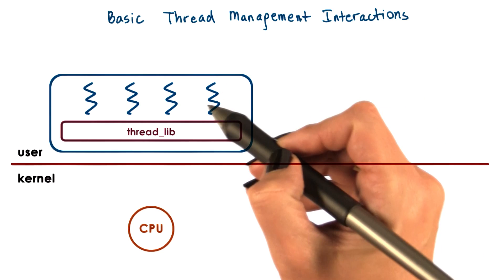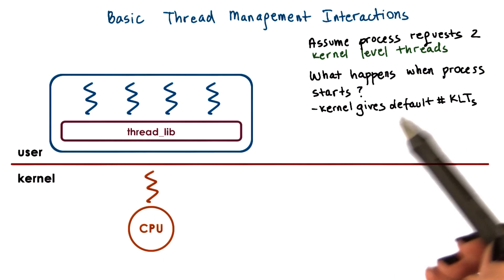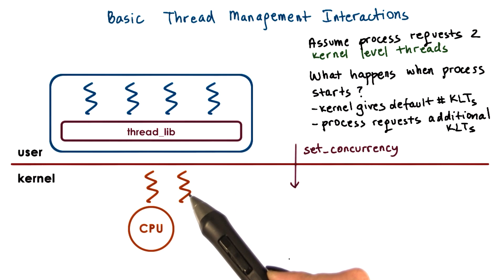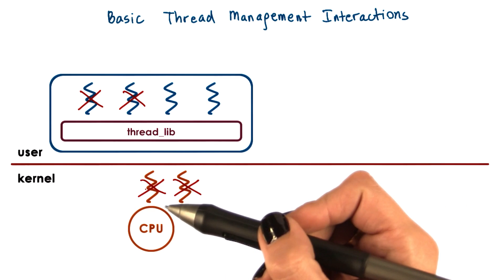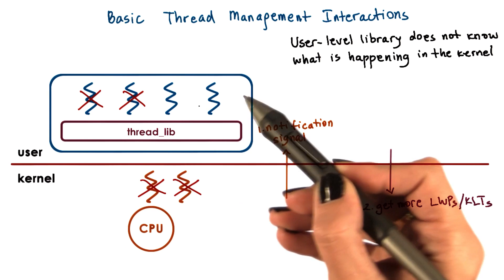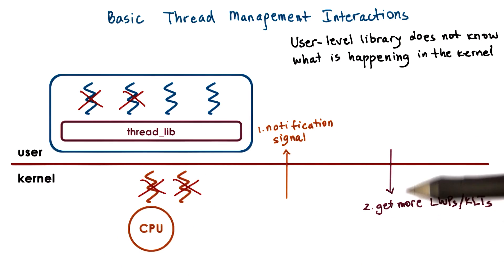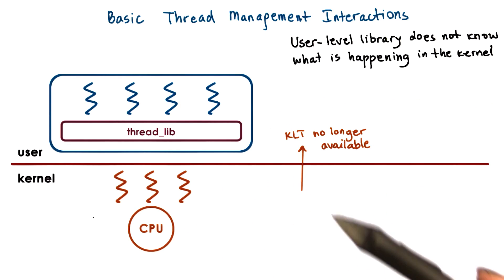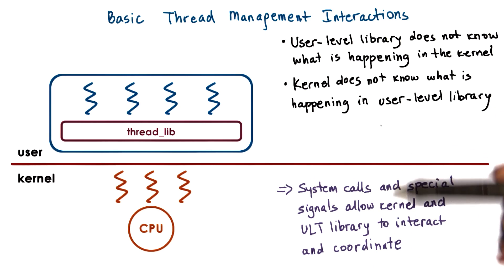Simple Thread Management Interaction